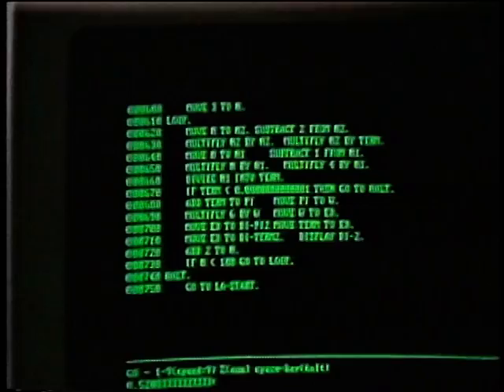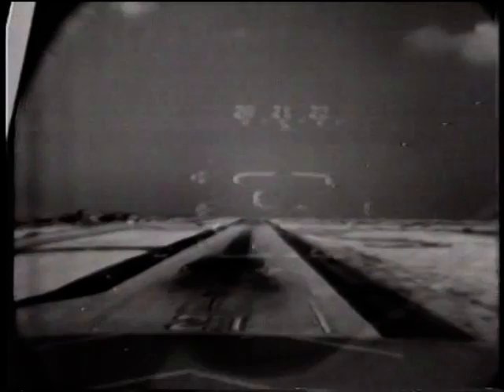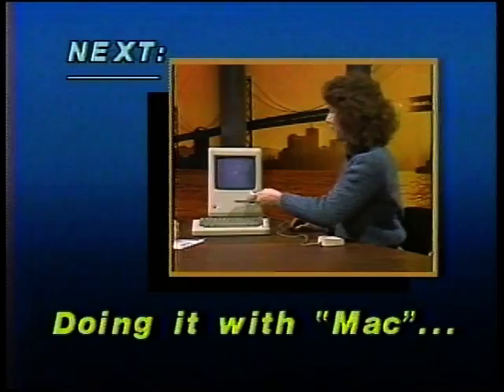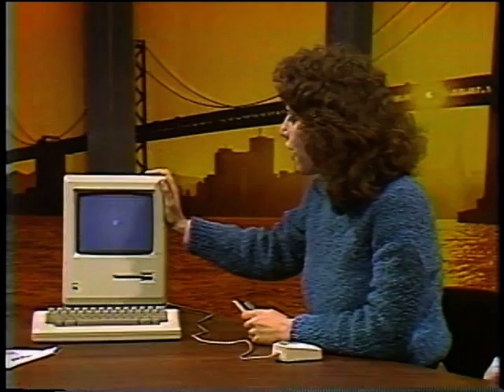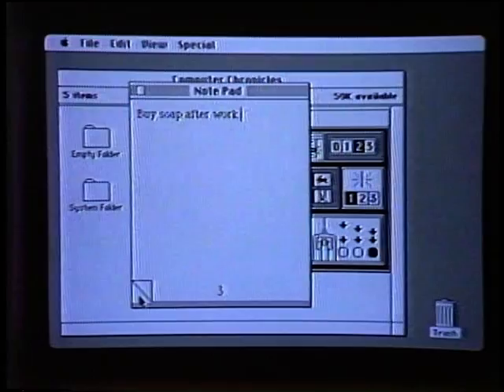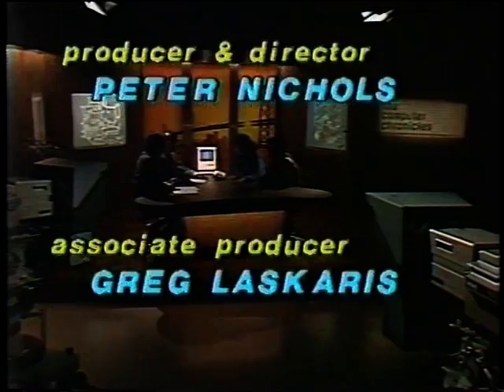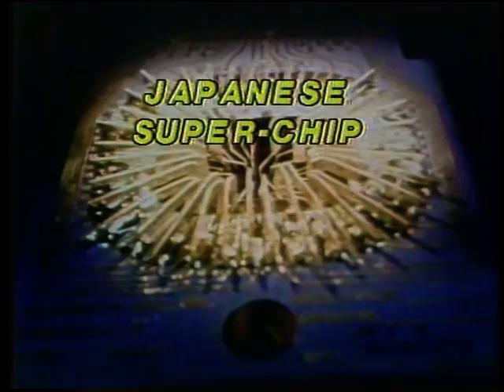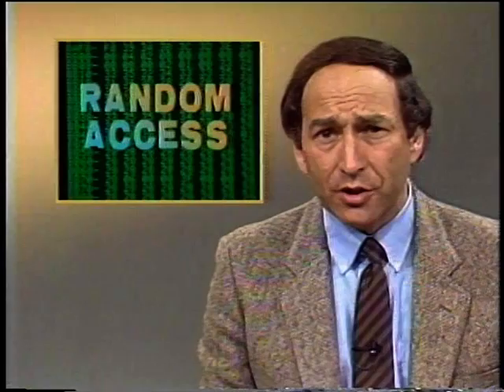The Computer Chronicles - Computer Ergonomics (1984)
This episode examines the importance of ergonomic design in computing, from preventing repetitive motion injuries to more serious applications where a non-ergonomic design may lead to serious injury or death.